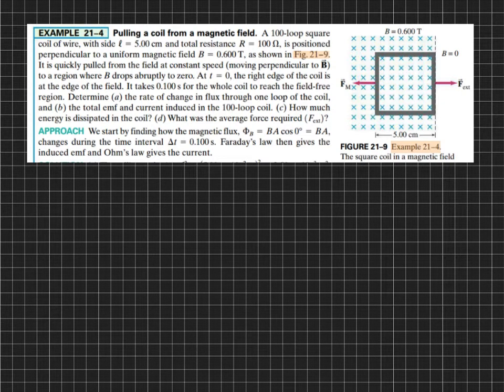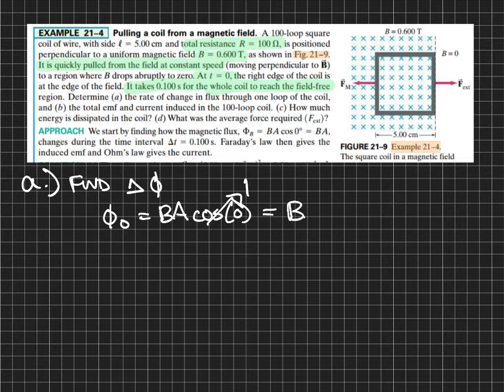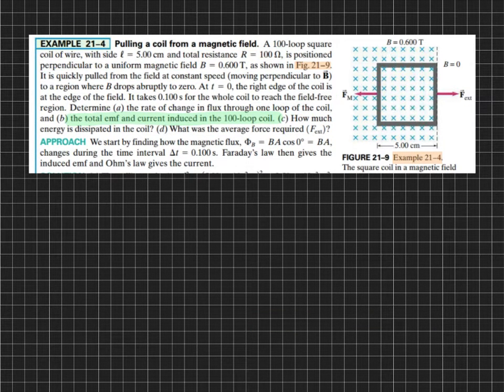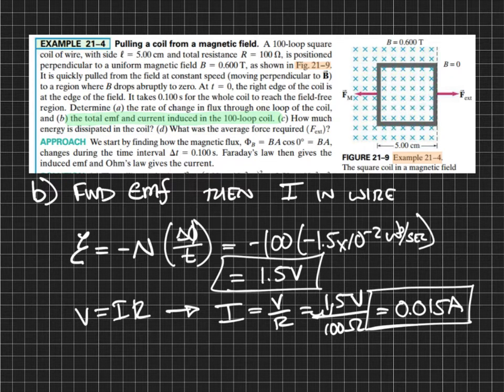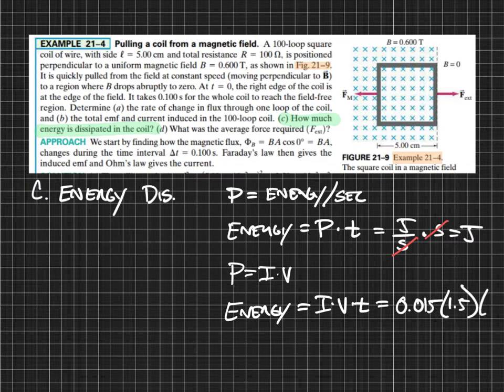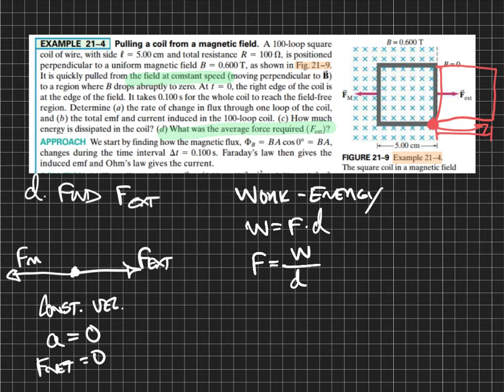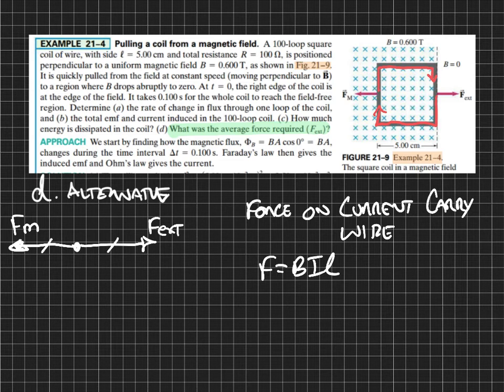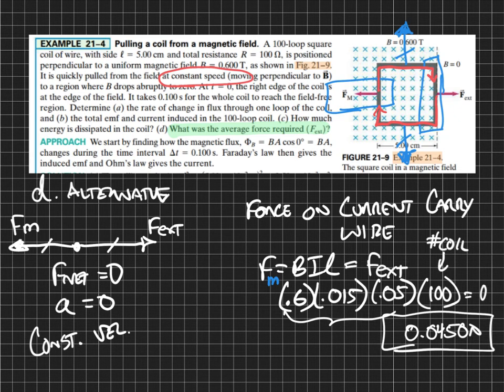AP Physics 2 Unit 12.4 - Flux Example Problem 1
What happens when a wire coil moves through a constant magnetic field? In this video, we demonstrate the fascinating principles of magnetic flux and electromagnetic induction in action. Watch as we explain the science behind the induced current and the relationship between motion, flux, and electromotive force (EMF).

Magnetic flux
Faraday's Law
Electromagnetic induction
Wire coil
Magnetic field
Induced current
Physics experiment
Electromagnetism
Educational science video.